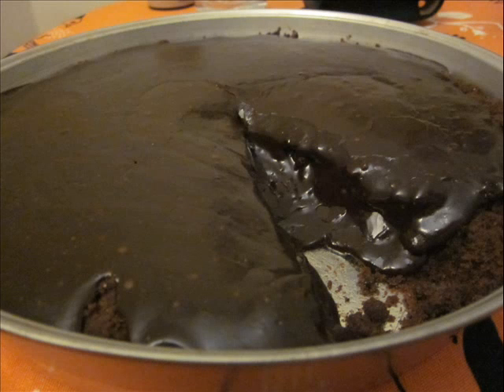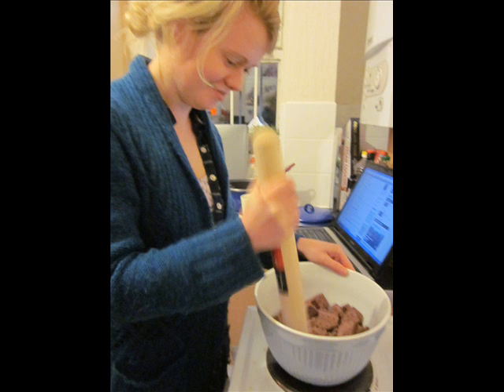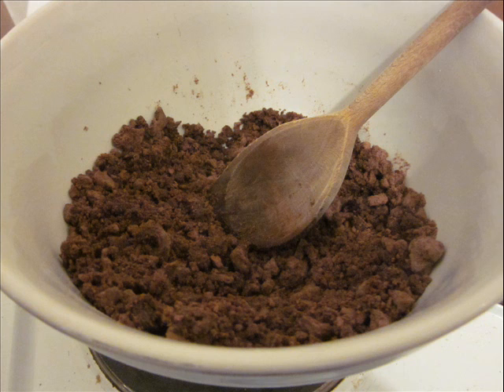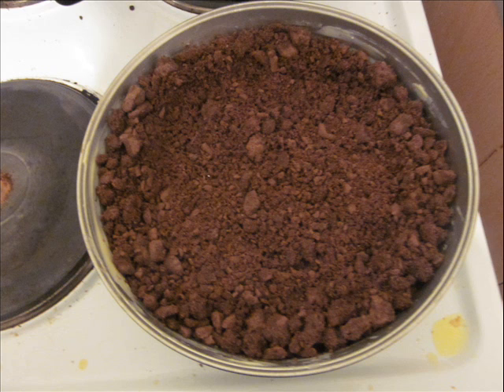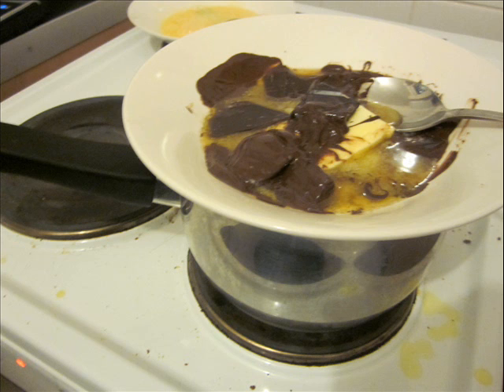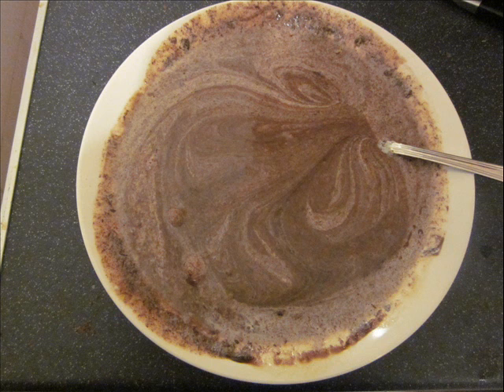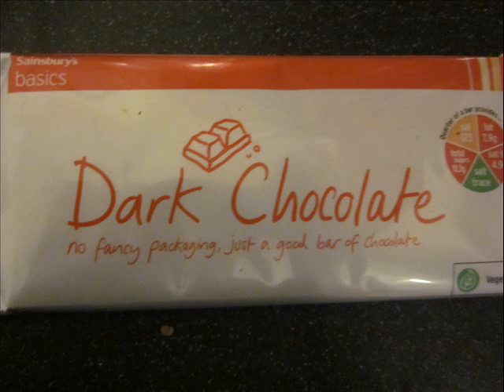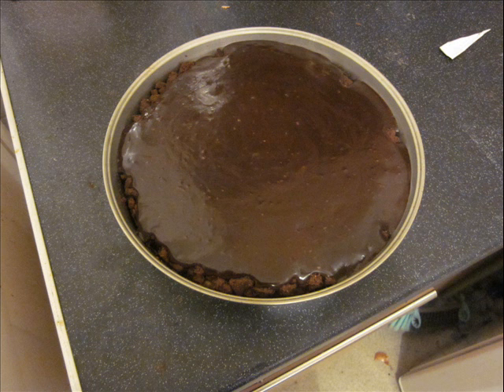Mississippi Mud Pie.wmv